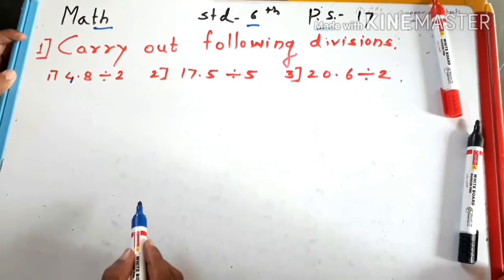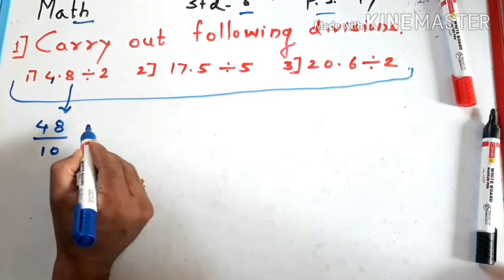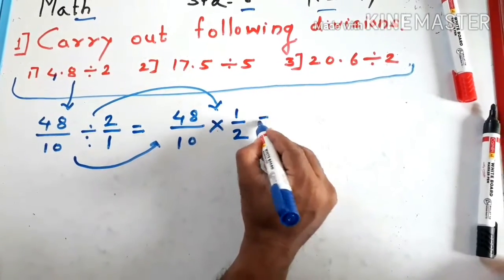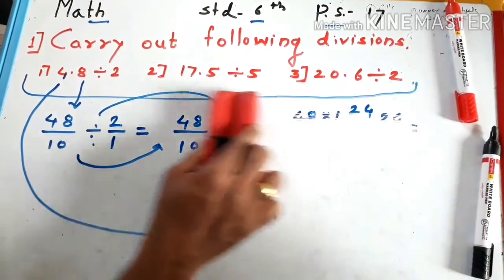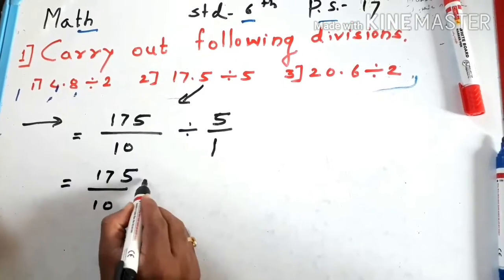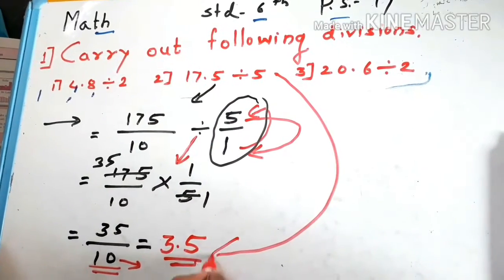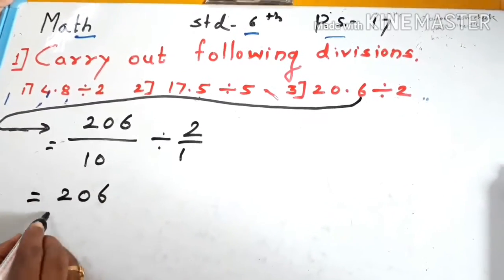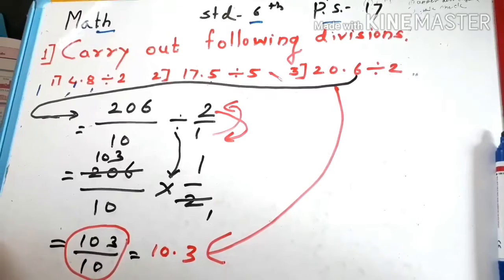किशोर अभ्यास माला भाग24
सादरीकरण विवेक सर जिल्हा परिषद रामलिंग नगर शाळा येडशी